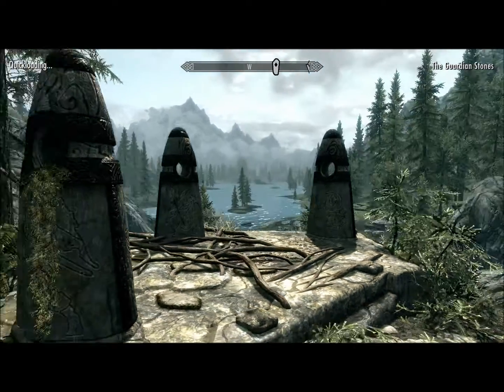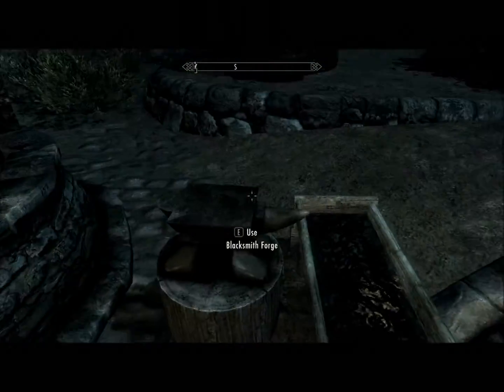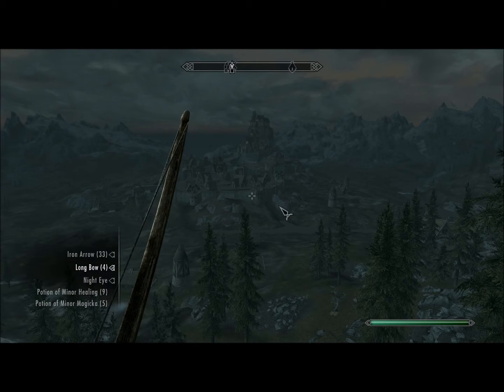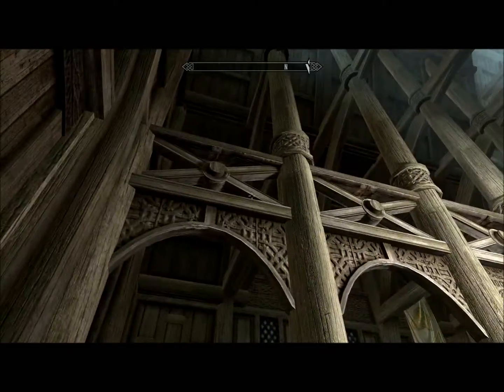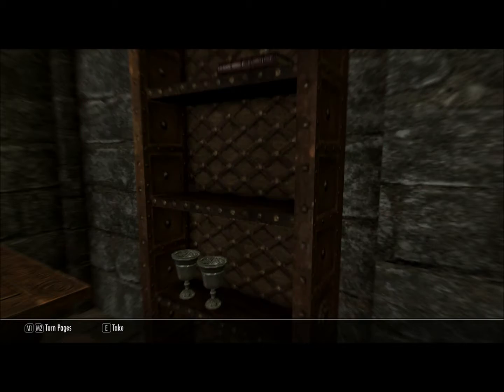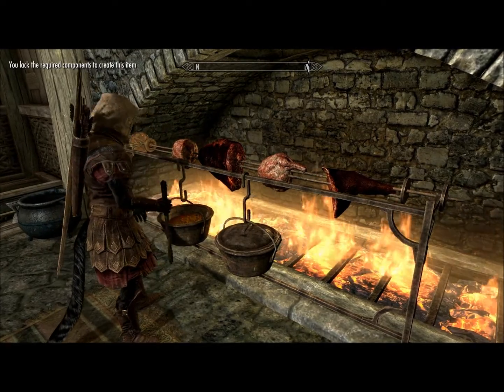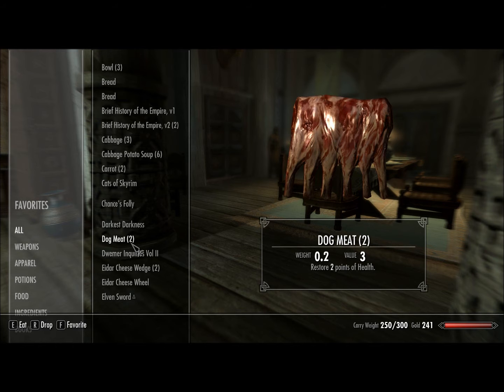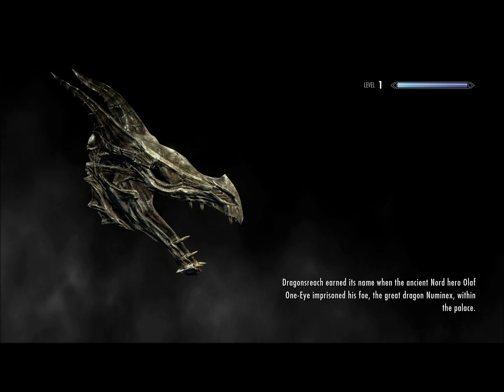Skyrim Walkthrough: Bleak Falls Barrow Pt. 1 - TheVVhiteRabbit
TheVVhiteRabbit goes on yet another quest and gives some helpful tips along the way (as well as steals a ton of shit)